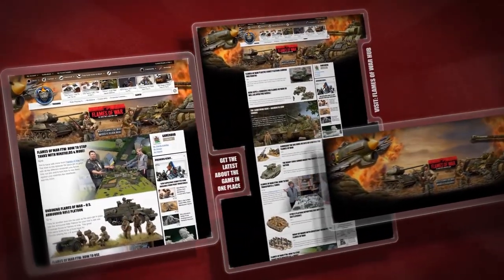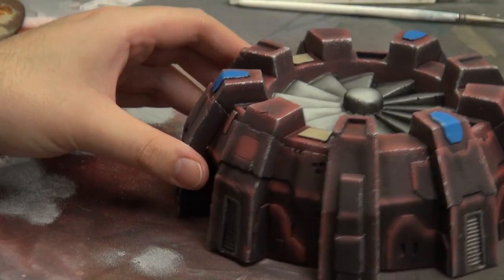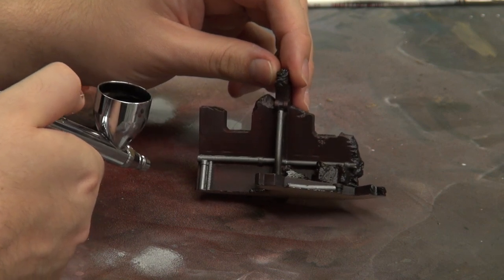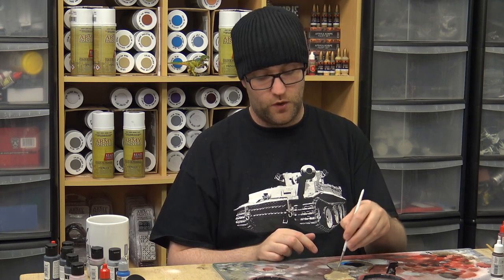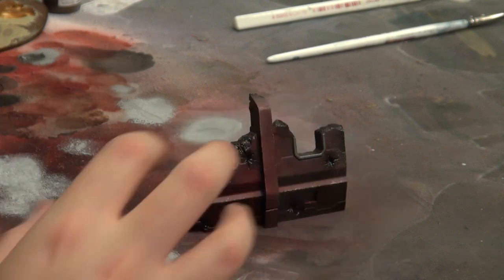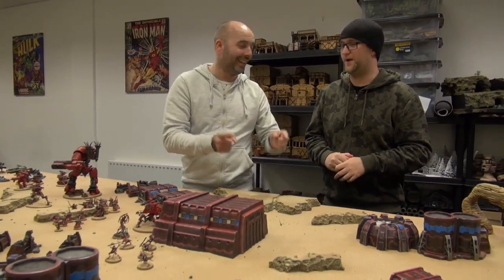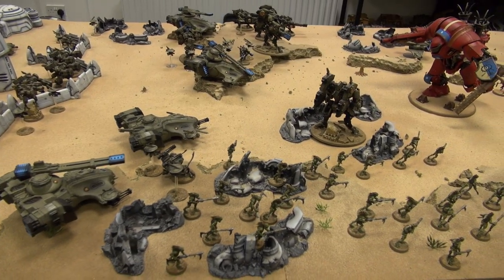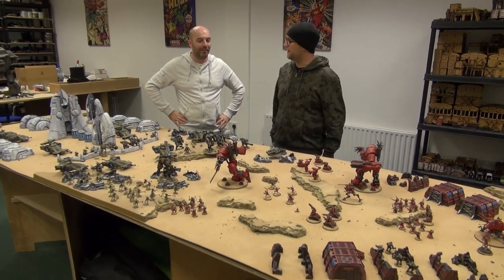Hobby Vlog: Painting 40k & Star Wars Themed Terrain - Part Five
While Micro Art Studio are racking up the pledges in the Tabletop Battlefields Kickstarter, we've asked John to rev up the Hobby engine and put his expertise to creating some amazing multi themed terrain for your Sci Fi games.

In the last episode we saw John throw some imaginary rocks at the terrain to show off that awesome terrain damage, it's time to simplify the tinting and highlighting areas for the ruined walls of the terrain as there's so much of it and get it ready to show off on the tabletop.

And boy, is this impressive or what?

What shall we get John to paint next?